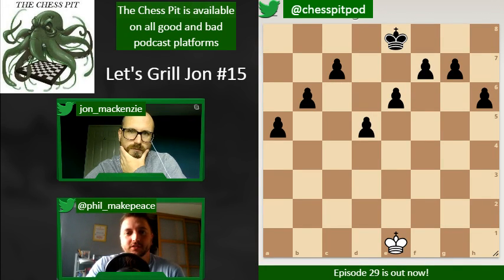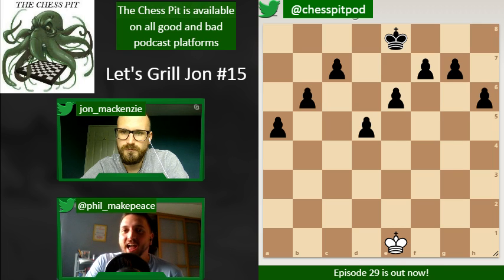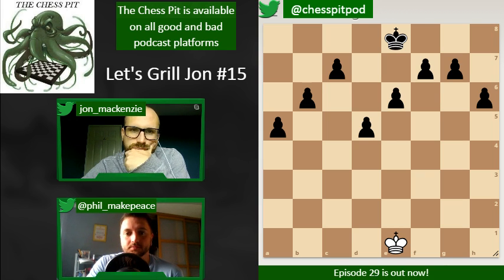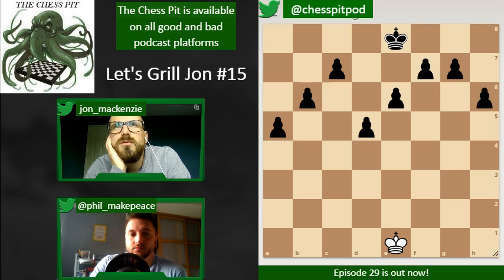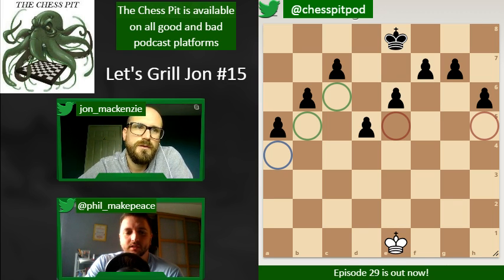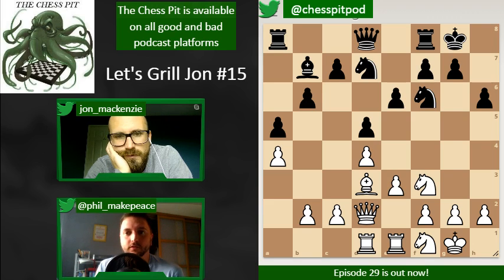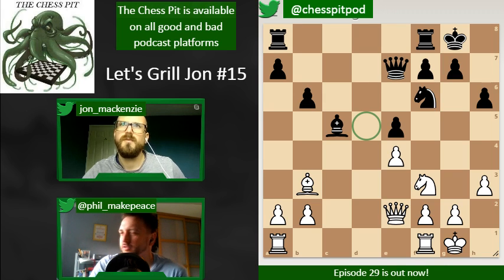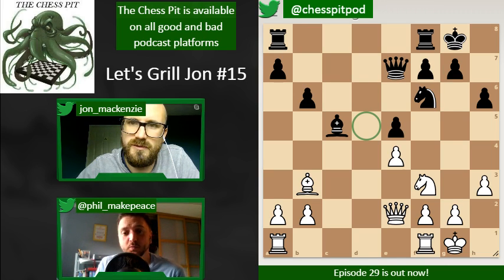The Chess Pit does coaching: Let's Grill Jon #15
Available on all good and bad platforms The Chess Pit is a weekly podcast where three men talk about chess... occasionally. We also have a Twitch channel